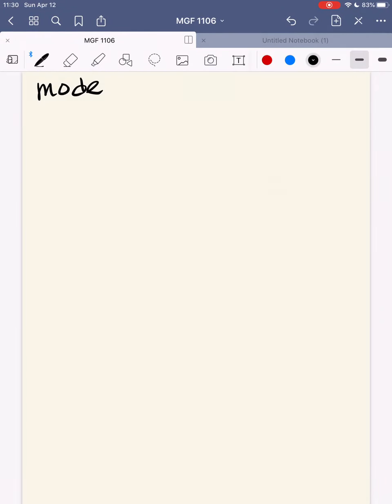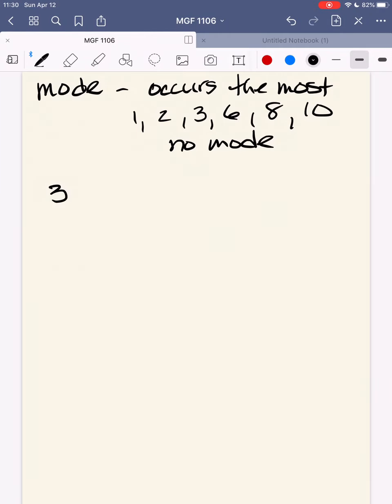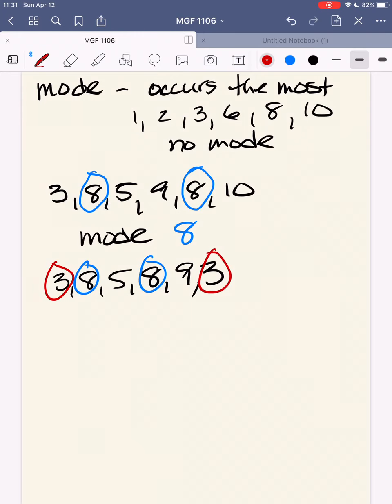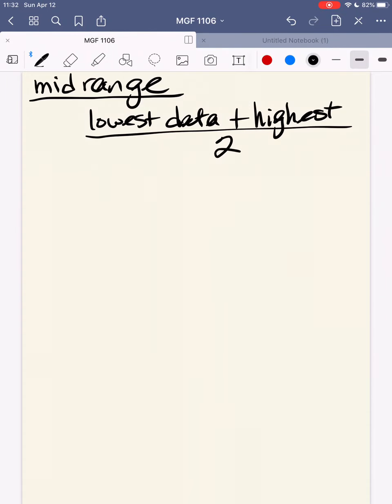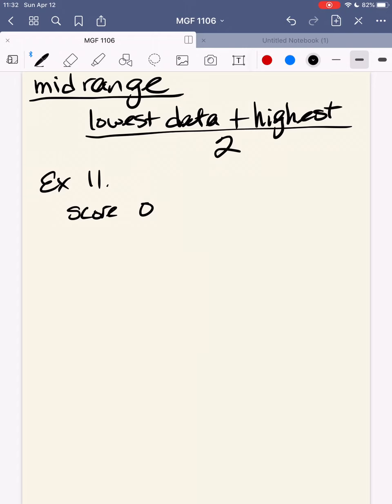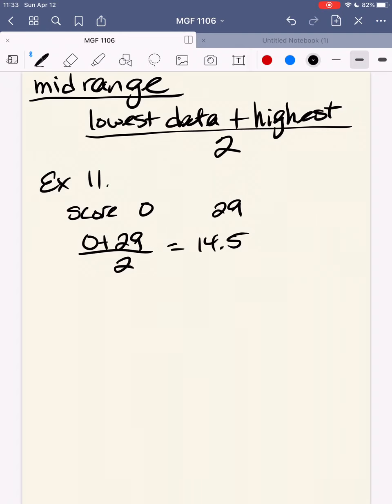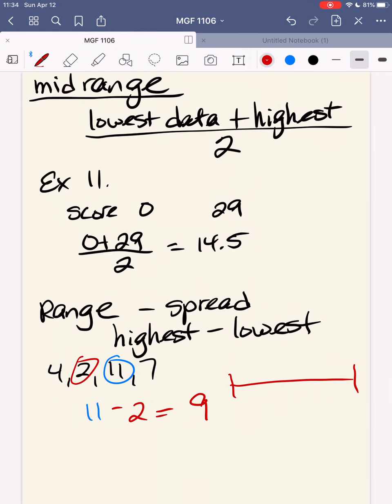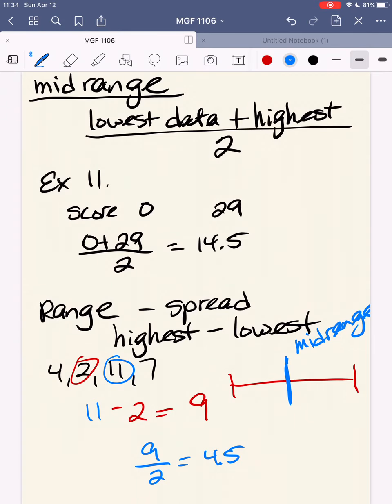MGF 1106 28